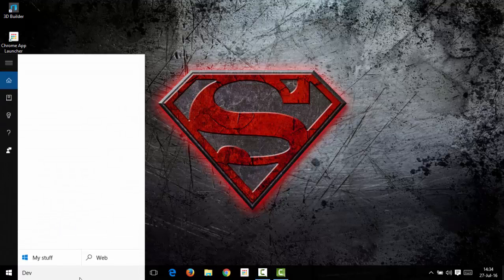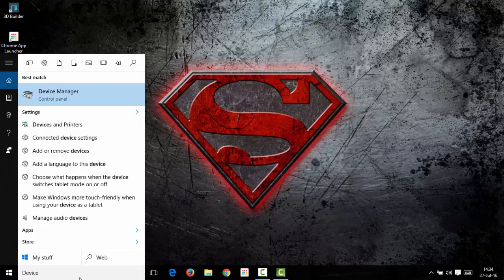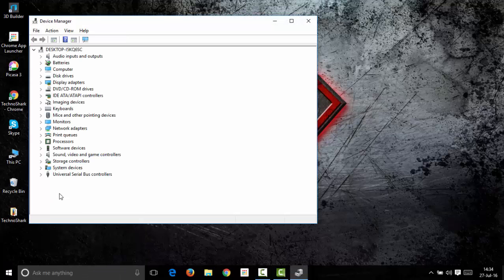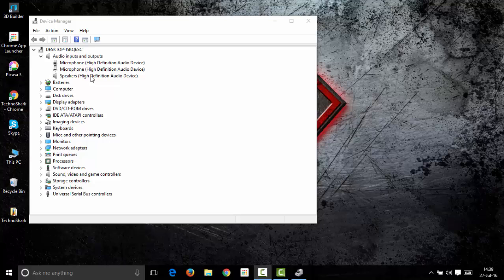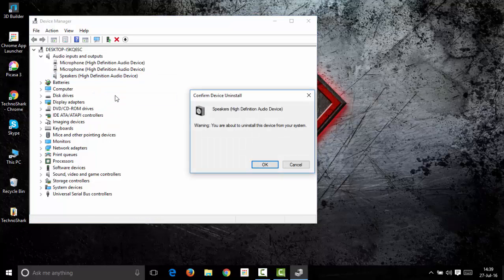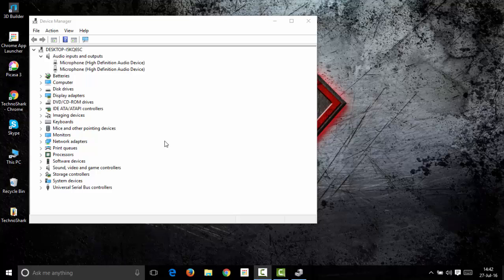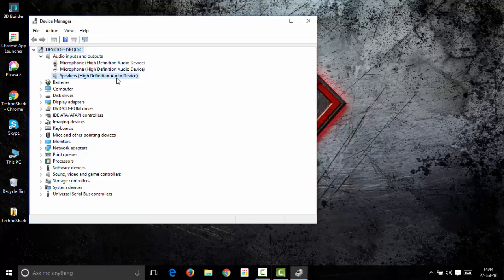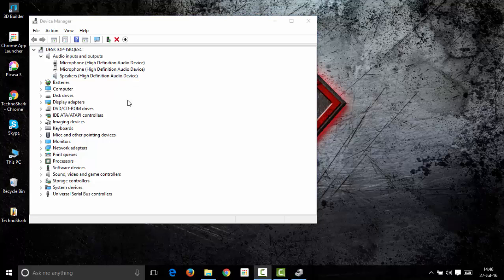Sound not working on windows 7/8/10-Fix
This video shows how to fix your sound system if it does not work properly on your PC
Follow the steps and it should be just working fine!